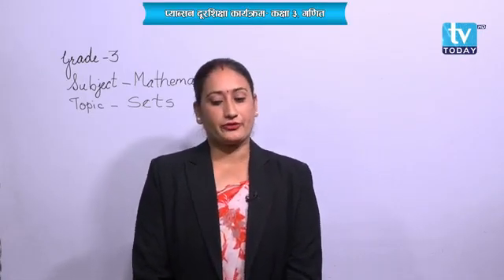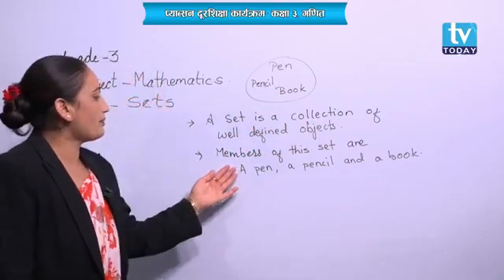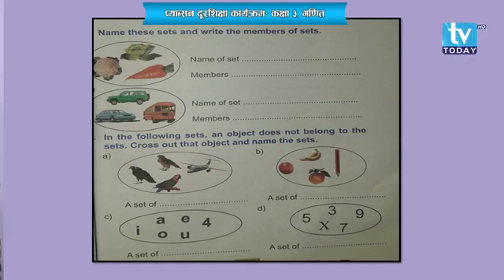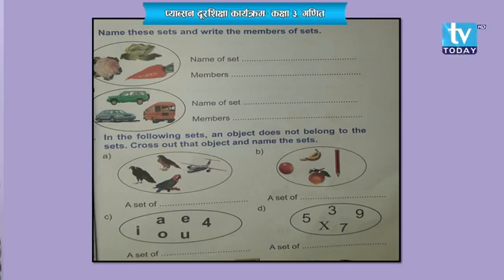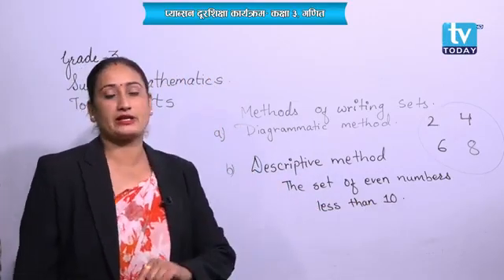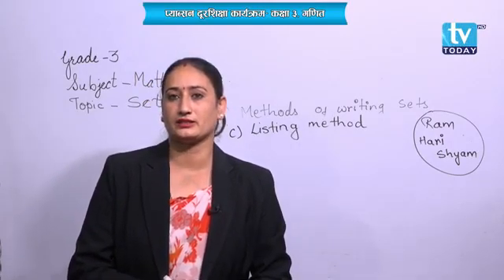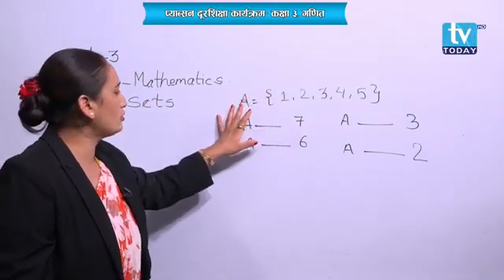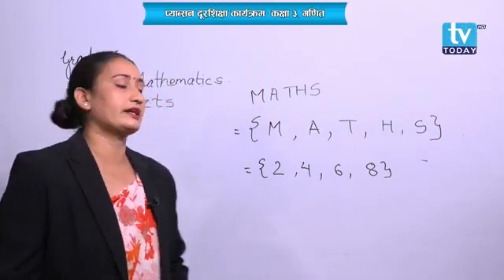PABSON दूर शिक्षा, Class THREE -3, Maths, Episode 39, Pabson Distance Education, TBN World, Day 39